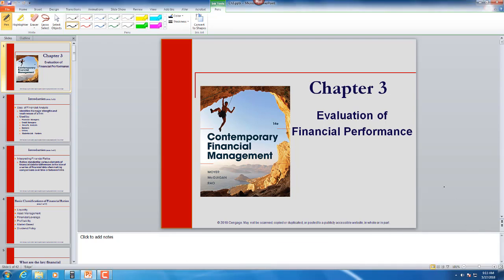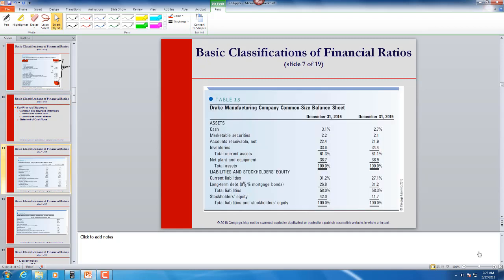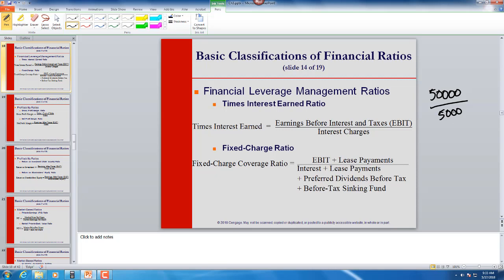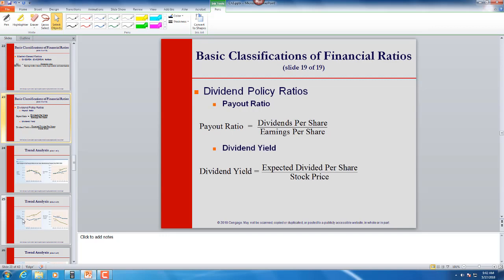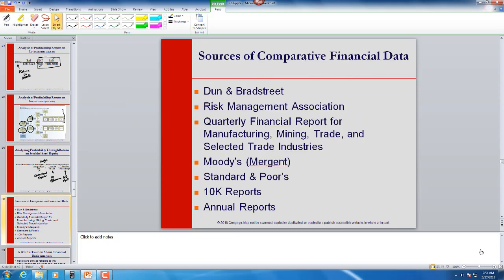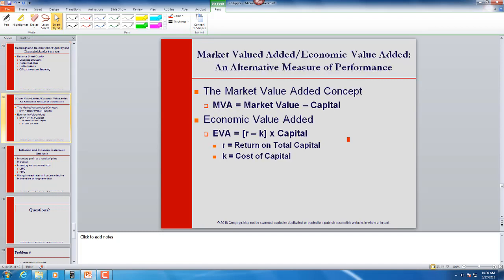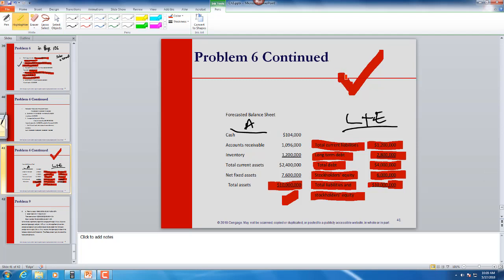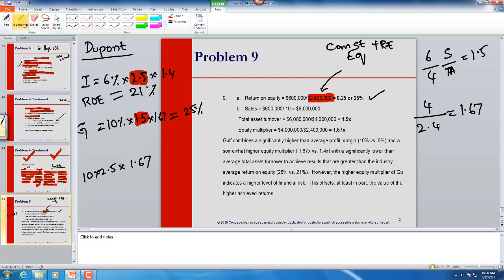Fin 504 - Ch 3